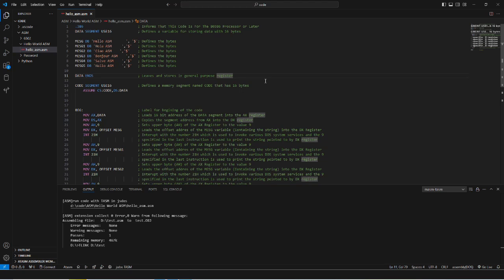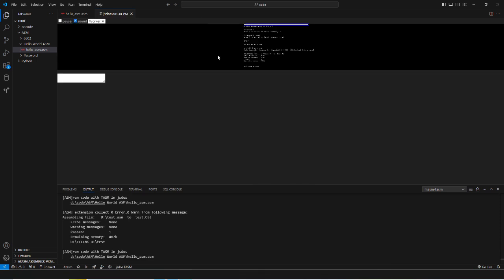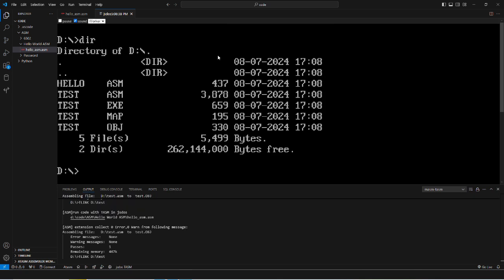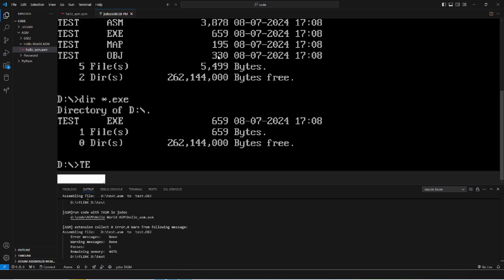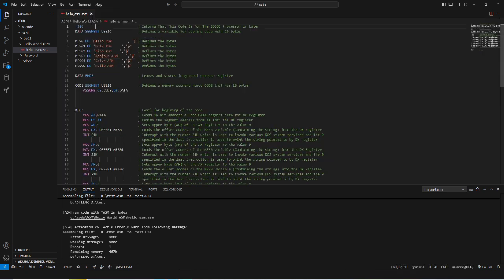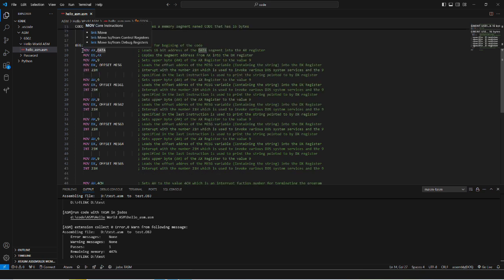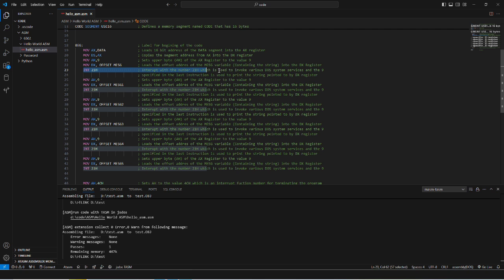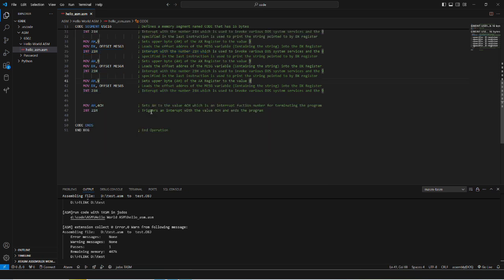Assembly Is Cool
Thanks To The JsDOS Team